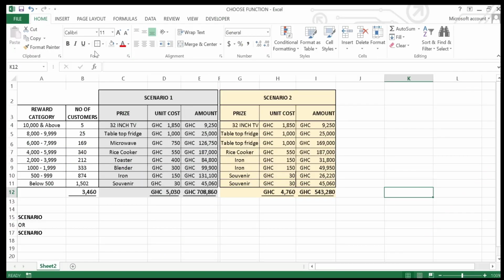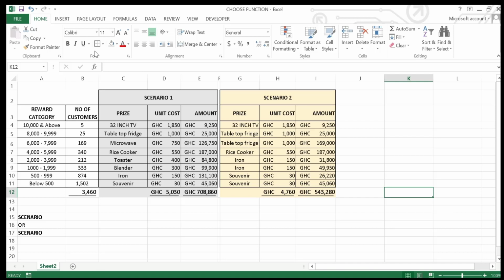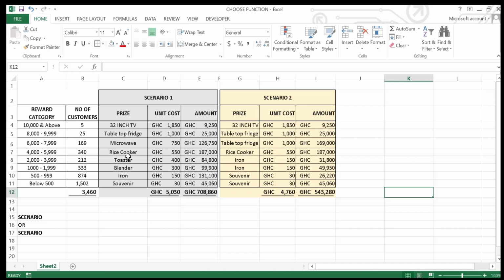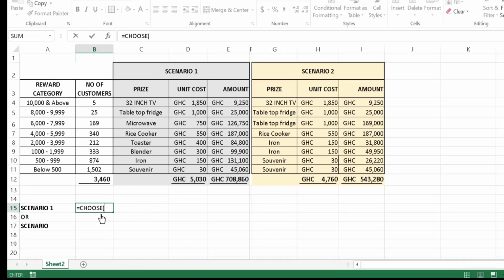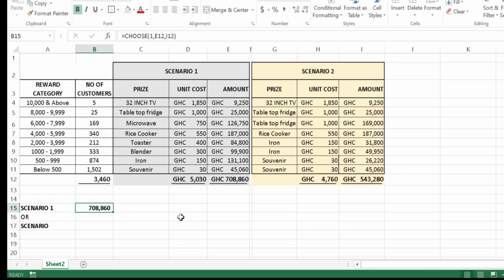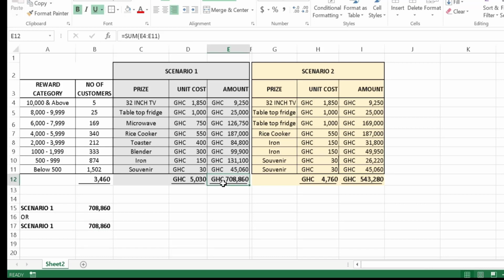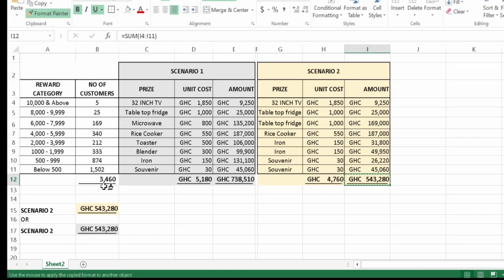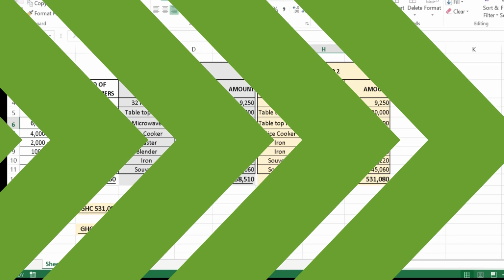How to use the CHOOSE function in Excel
The CHOOSE function in Excel is a versatile function that can be used to return a value from a list based on a number. The syntax for the CHOOSE function is:

CHOOSE(index_num, value1, [value2], ...)

where:
index_num is the number of the value to return.
value1 is the value to return if index_num is 1.
[value2] is the value to return if index_num is 2.
... is an optional list of additional values to return.

=CHOOSE(A1, "Yes", "No", "")